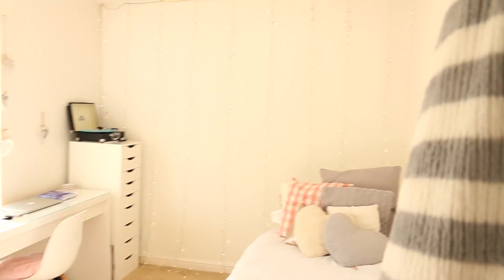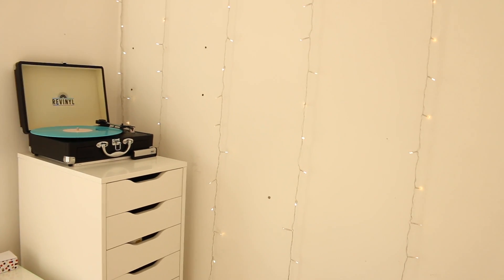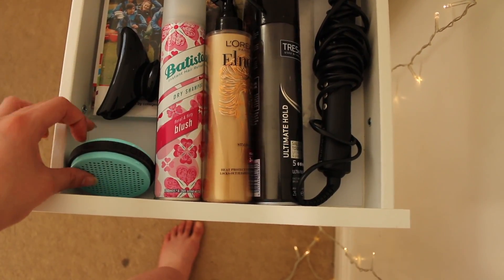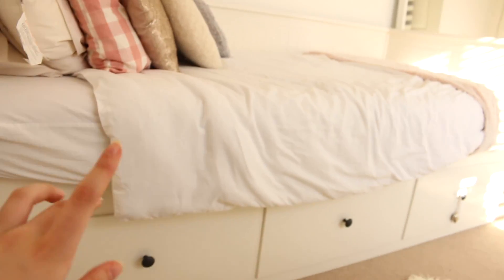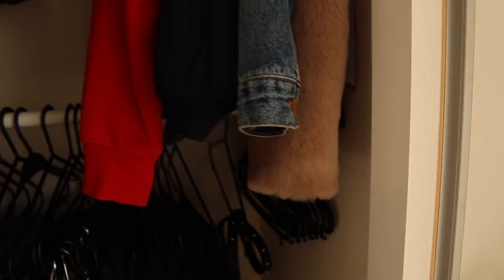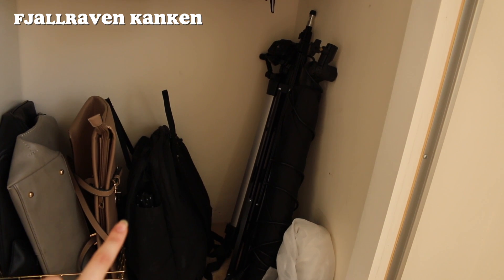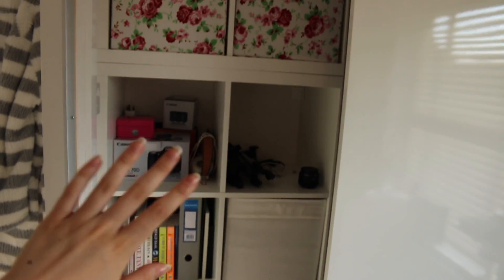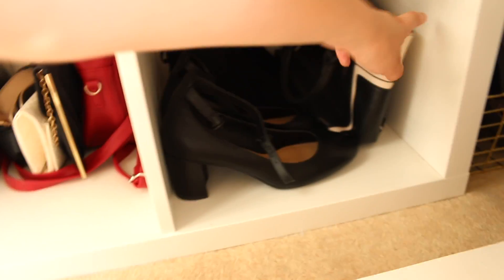Room Tour 2018!!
Hi everyone! I hope you're all having a fab morning/afternoon/night! This video is by far the most requested video I have had on my channel so far and therefore I thought I'd film it before I change my room completely (I'll be vlogging this process). I know this video is not to a particularly high standard but this is purely meant to be a small brief before I do a much better room tour in a couple of months! I hope you enjoyed the video! I am going to be updating you on my socials when a new video will be uploaded over the summer ( uploads are going to be very regular ) so make sure to follow me on other platforms if you’d like to!

MENTIONED: ♡

Throw/Blanket: (I couldn't find a similar one but this one is also cute)
White Quilt Cover (similar)
Record Player
Alex 9 Drawers
Candle Holder
Shelf: (made it myself )
Rails: (can't find them but they're from Ikea)
Wardrobe Doors
Studio Lights: (think these are the same ones)
Boxes inside wardrobe
Camera Remote Switch

If I haven't linked anything, it is most likely because I cannot find it, sorry!!

AUDIO: ♡

FAQ: ♡
What do you use to film?
Canon 70d
When did you start your YouTube channel?
I started posting regularly in July/August 2017

Have a lovely day & I hope to see you in my next video!

Laura ♡